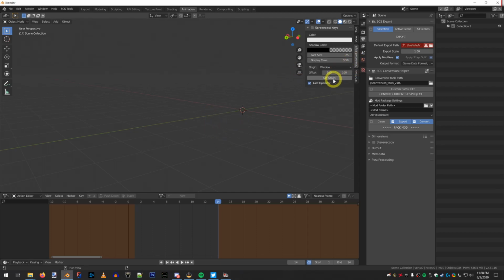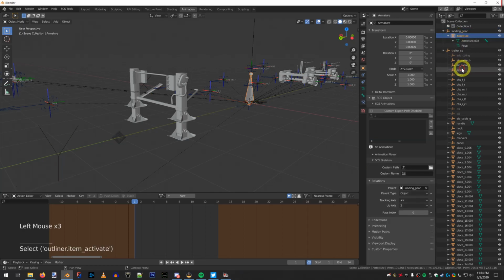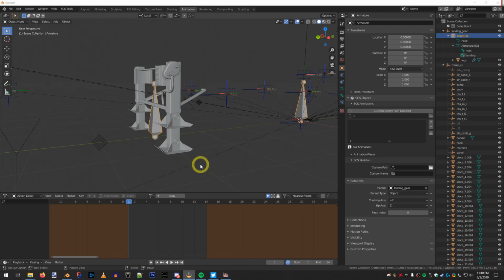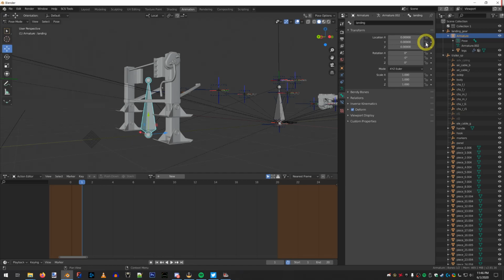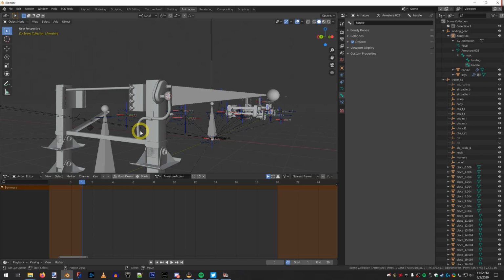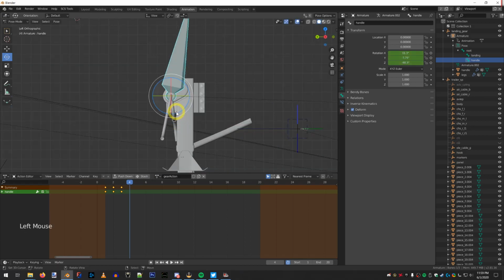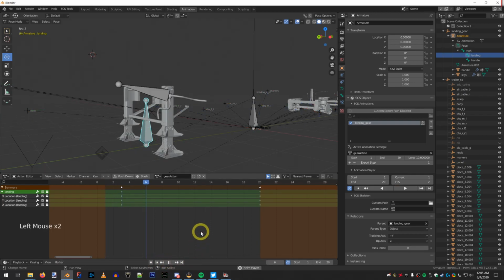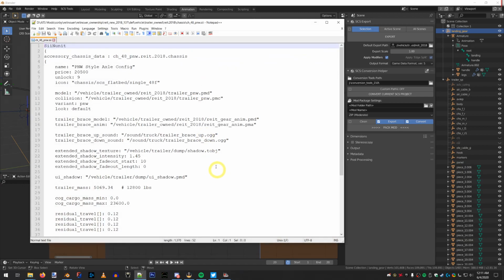[TUT] Animations In Blender for ATS/ETS2 | Trailer Landing Gear Example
Here is my first animation video in English, front to back, no cuts, all steps.

Follow HFG!